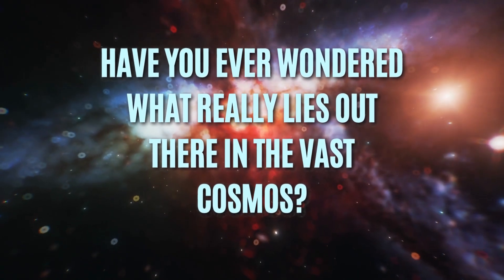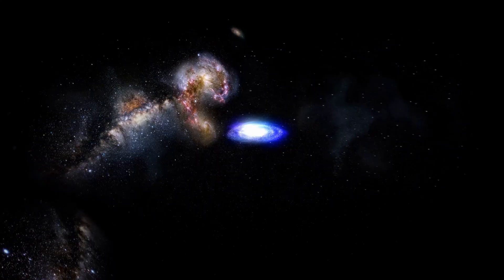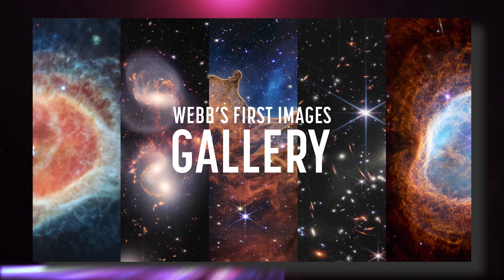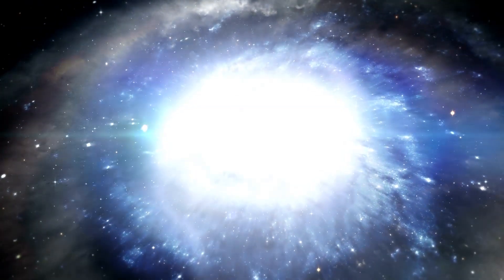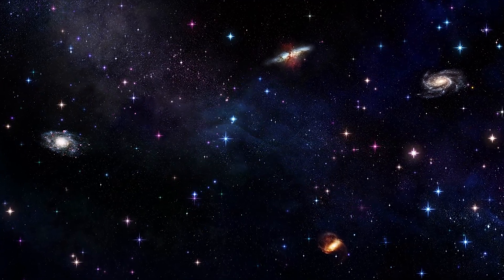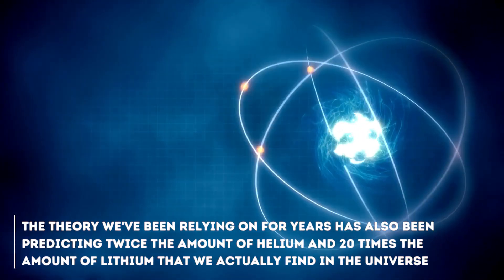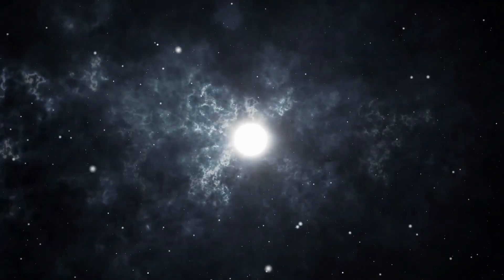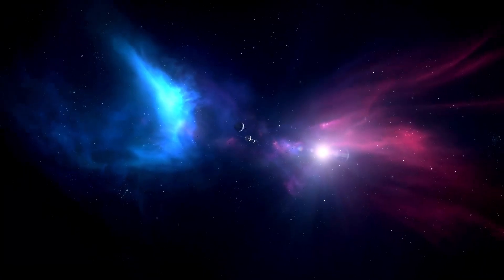Michio Kaku: “Time DOES NOT EXIST!” James Webb Telescope Has Shown Us Otherwise